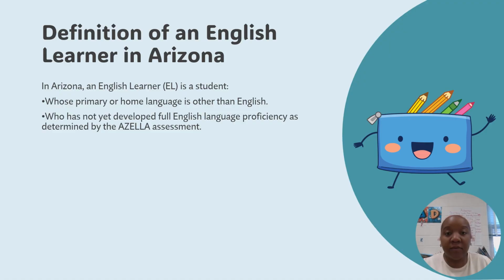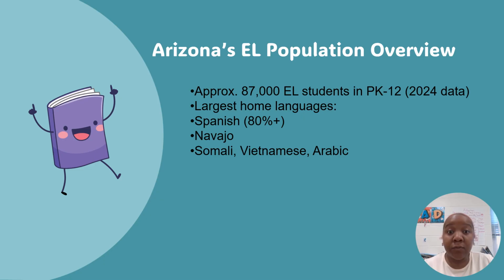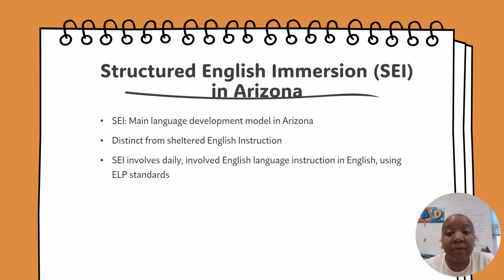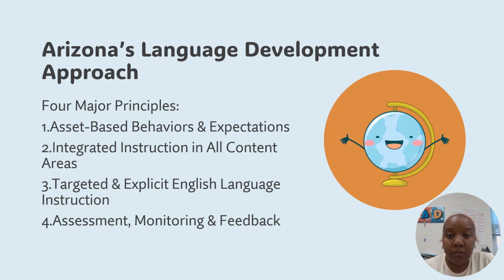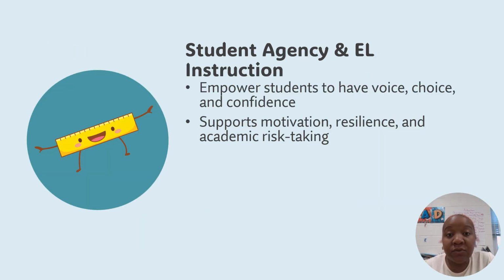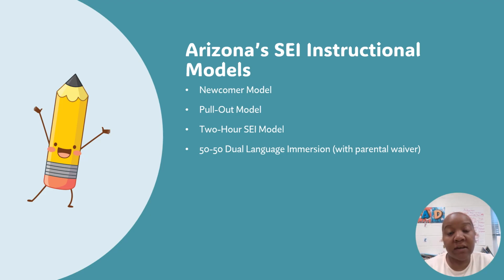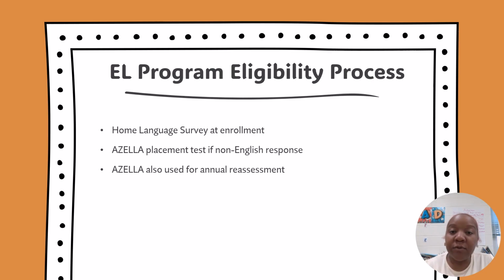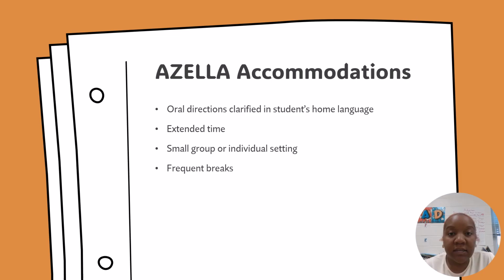Arizona EL Learners PD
Arizona English Learners Professional Development